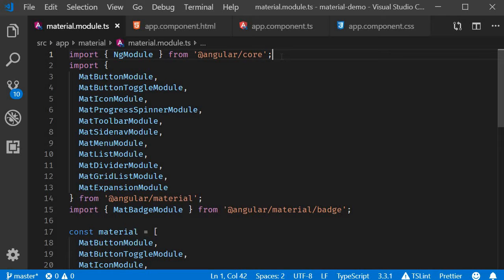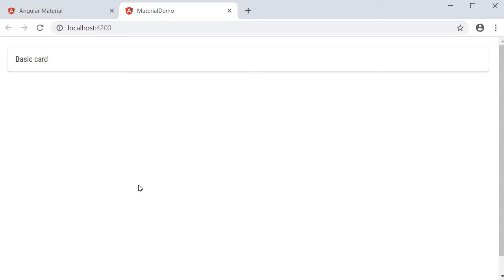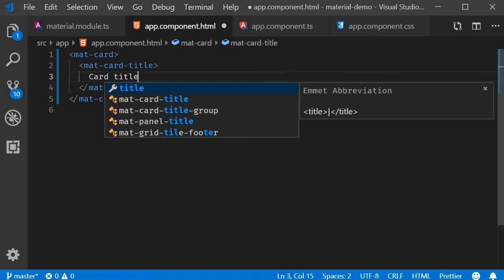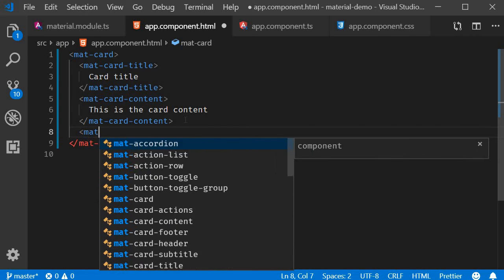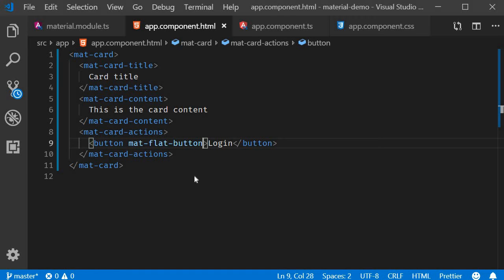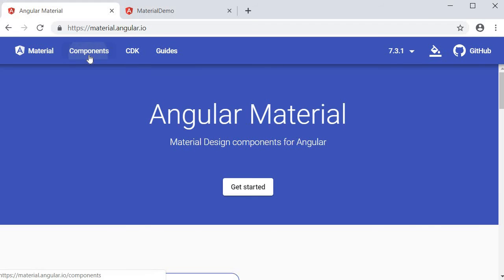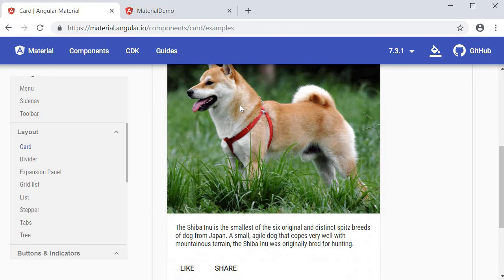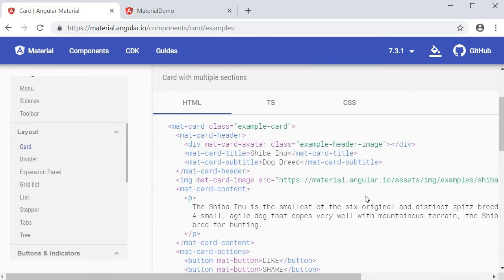Angular Material Tutorial - 16 - Cards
Cards in Angular Material